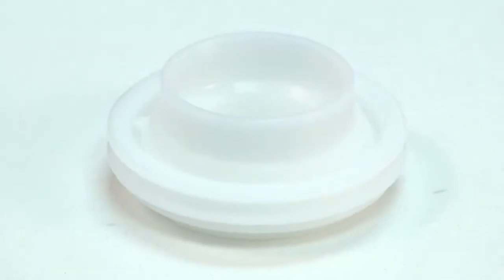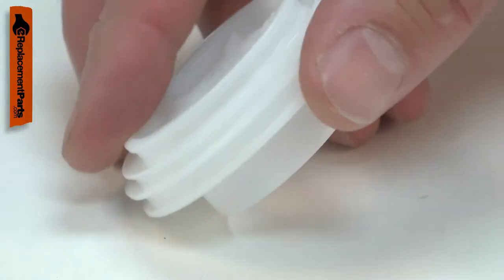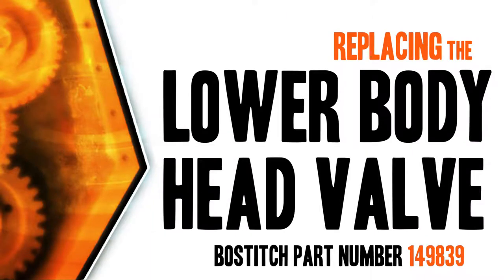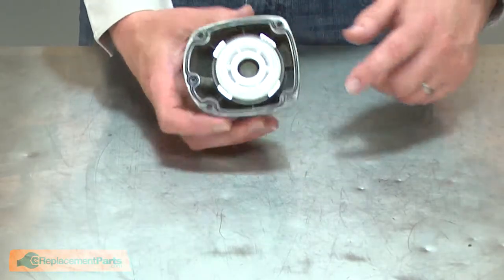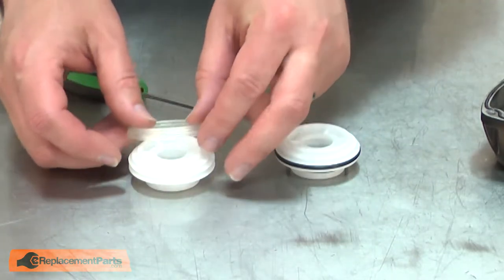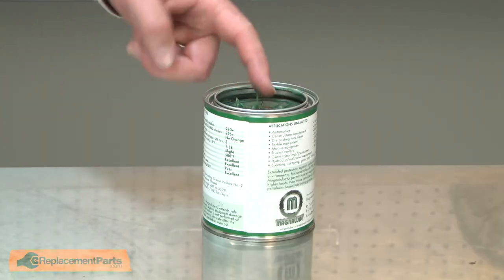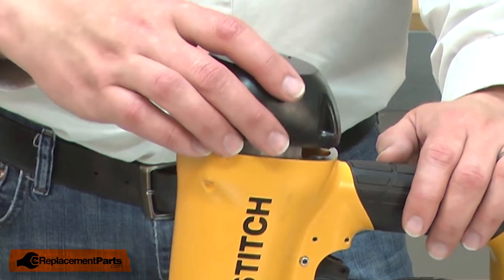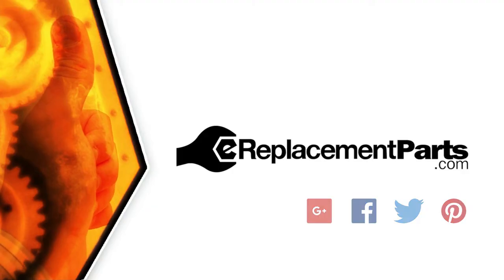Bostitch Roofing Nailer Repair - Replacing the Lower Body Head Valve (Bostitch Part # 149839)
Do you need a replacement Lower Body Head Valve for your Nailer? eReplacementParts.com has thousands of replacement parts for a variety of Power Tools, Outdoor Power Equipment, and Appliances. To purchase the part shown in this video (Part # 149839), click the link here:

The information in this video is specific to Bostitch Nailers. The replacement process for different brands may differ slightly from the one you see in this video. To find more Nailer repair videos, check out our Power Tool Repair playlist

If you need a replacement Lower Body Head Valve for a different model number Nailer, simply enter your Nailer’s model number on our homepage here:

Replacing the Lower Body Head Valve can help solve the following issues you may be having with your Nailer:
1. Air Leaking From Gun's Exhaust

Here are a list of the tools required for this repair:
• Hex driver
• Small screwdriver
• Pick
• Grease

For more info on our shipping or return policy, or to speak with a customer service representative, visit our